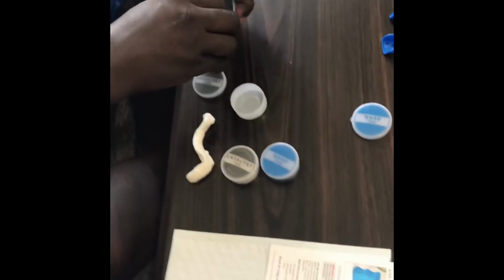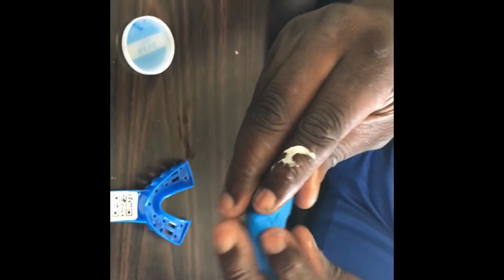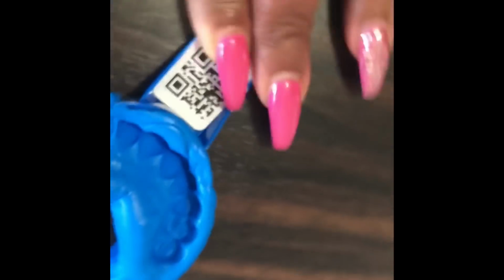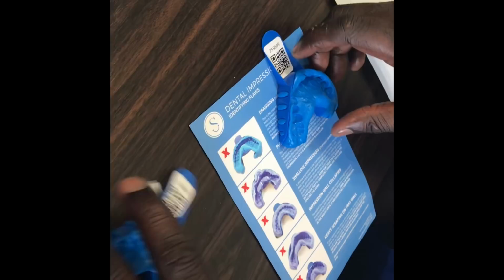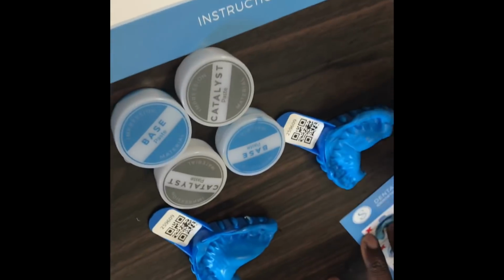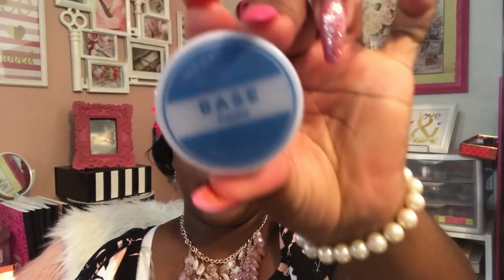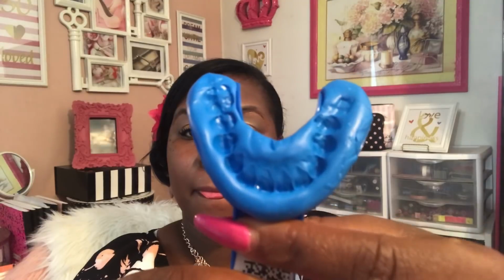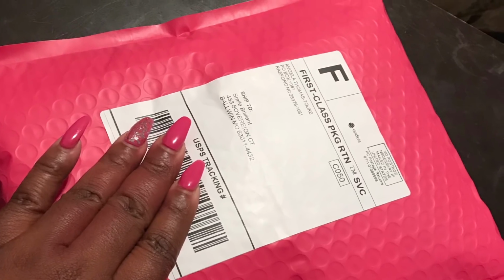😁 Smile Brilliant pt 2 of 3 | The Mold / Meet my hubby | The Pink Pearls Glam Parlour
Part 2... Hey! Pearls & Gems, Time to mold, for the fitting ... Jewels, are you ready to get a Plus white smile ( NO LAZERS) , then follow me on this journey and let's see if smilebrilliant delivers. I was contcted to share my teeth whiting journey and I'm super excited. Skincare and dental care are to areas that can affect both men and women self confidence and image sooo, I'm going to share with you the low down in this journey, part 1 this video is the unboxing with a few pictures, introducing you to the teeth whiting journey (process) with Smile Brilliant.

Prior to this, ... I used tooth paste, mouth wash and oil pulling as apart of my at home dental maintance.

                     Informational Videos to watch

Video Tip: Brush your tongue each time you deep clean (brush).

😁 Oil I used

●▬▬▬▬▬▬▬▬▬ஜ۩●۩ஜ▬▬▬▬▬▬▬▬▬●
●▬▬▬▬▬▬▬▬▬ஜ۩●۩ஜ▬▬▬▬▬▬▬▬▬●

Attention:
Madame Toure
For/Re: Pink Pearls Glam
●▬▬▬▬▬▬▬▬▬ஜ۩●۩ஜ▬▬▬▬▬▬▬▬▬●

Video Sponsored Smile Bright... Affilate links presents, all opinions are my own...

~ XO
Madame Toure